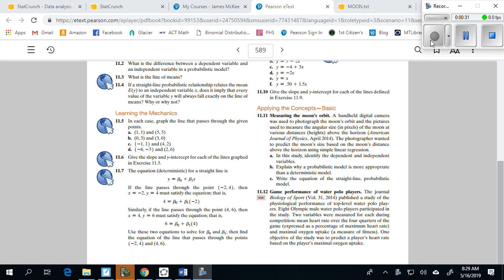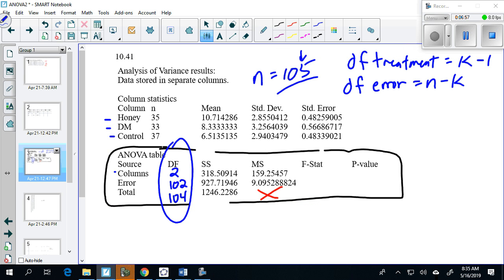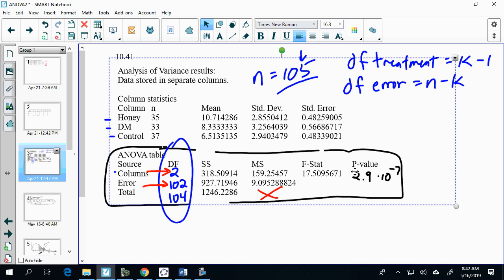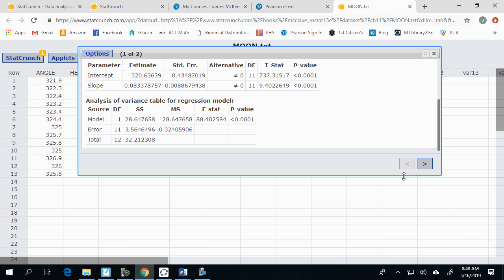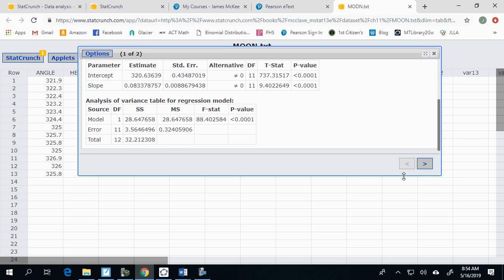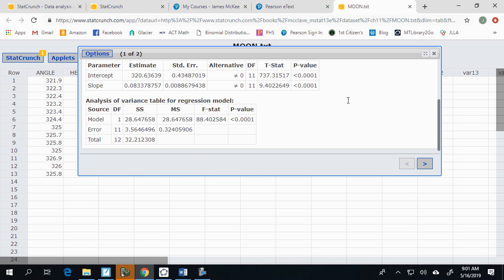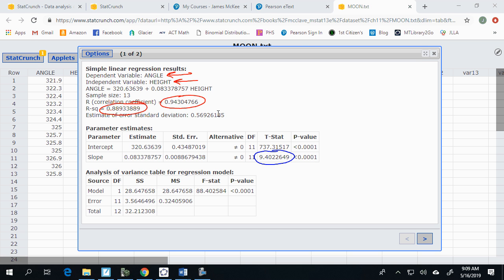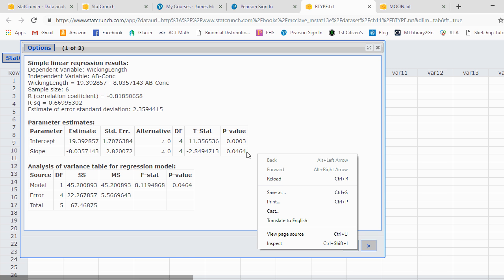Ch 10 11 12 Review